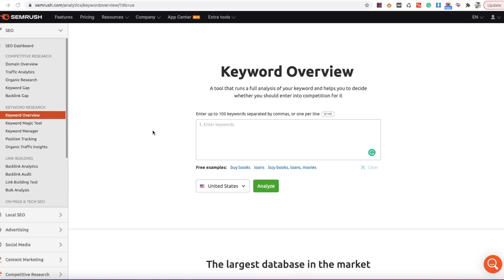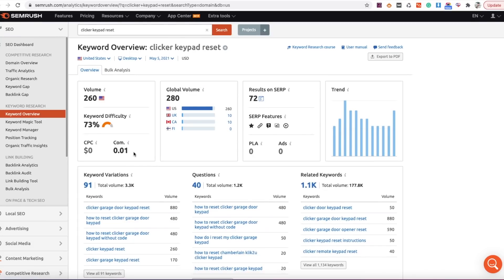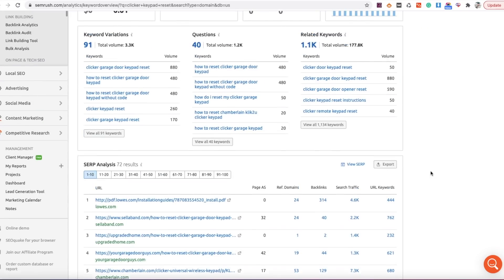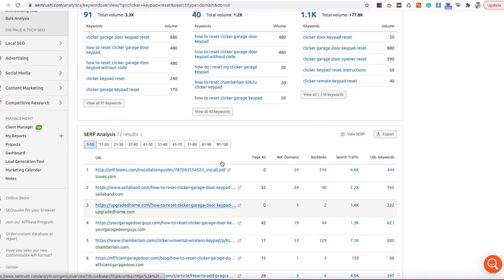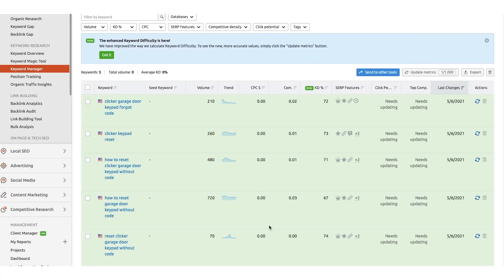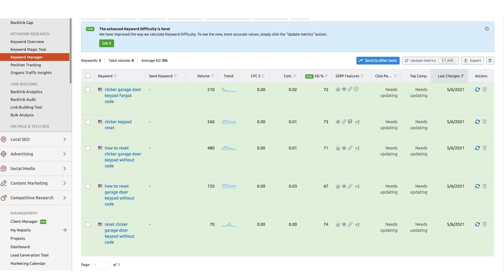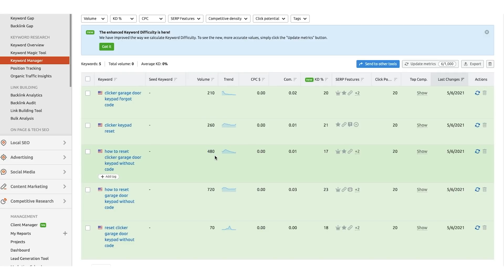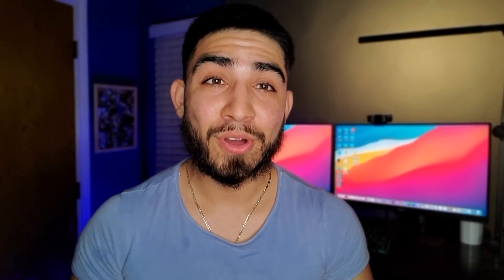Keyword Difficulty Score: Semrush NEW & IMPROVED KD Score | Learn How To Rank On Google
In this video, you will learn about keyword difficulty scores from Semrush on their latest upcoming update they will be rolling out to determining the competition of a keyword according to their keyword difficulty formula.

Semrush is an all-in-one SEO tool that will help you gain a competitive advantage over your competitors. You can do keyword research, backlink analysis, competitor research, Local SEO research, social media management, and much more!